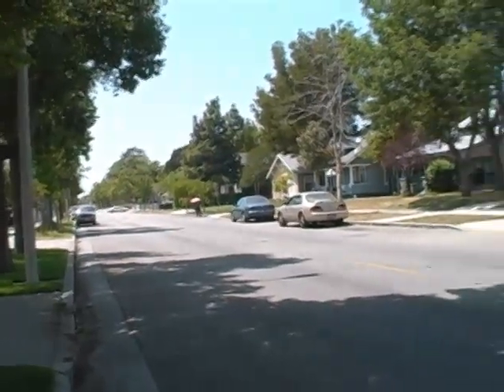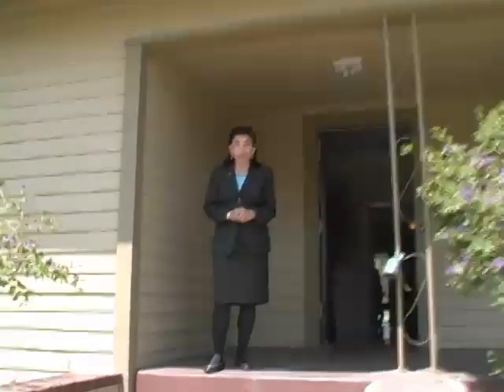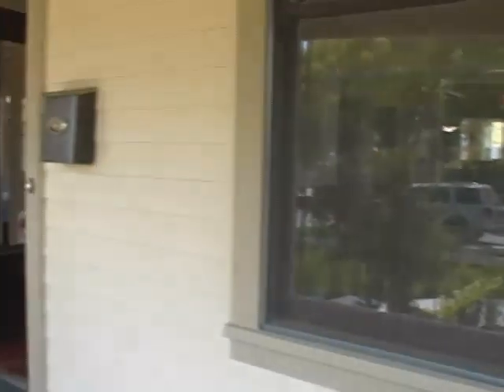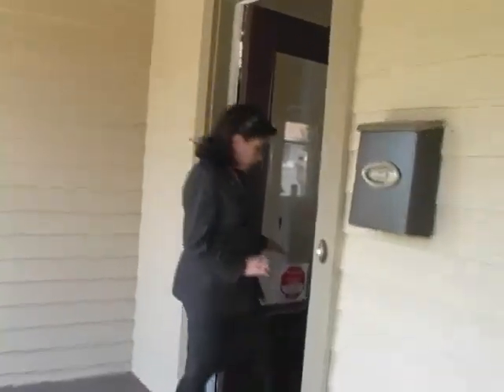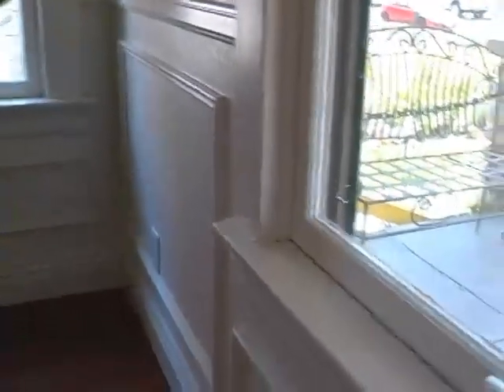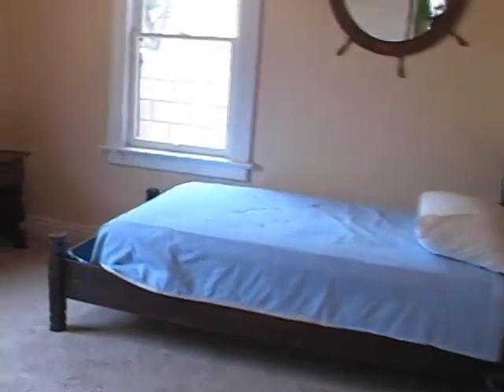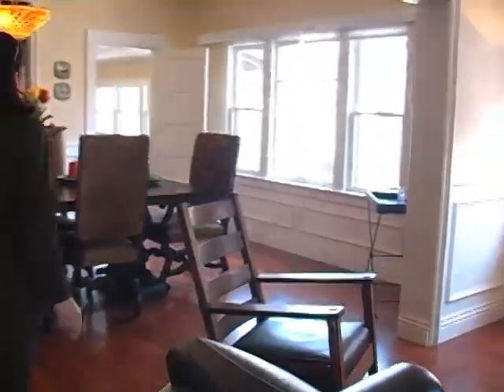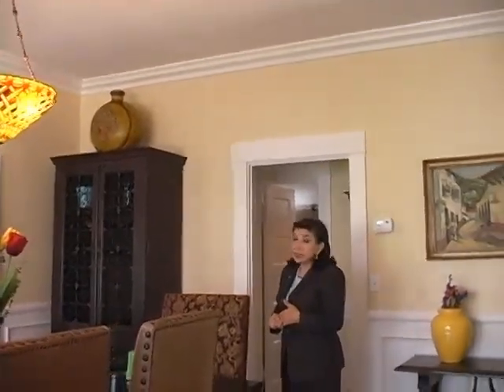Homes for sale California Ontario: 541 E D St FOR SALE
Realtor and real estate agent Irene Lopez has homes for sale california: 541 E D St, Ontario, CA 91764, USA, Building: 1400 sqft, Lot: 9500 sqft, 4 Bed, 1 Baths, $379,000  FOR SALE

Interested? for more information and the full video of this property. Here you also find my other properties for sale.

eRealtyFilm specializes in bringing Open House Tours Online.

We have homes for sale in california

We support all realtors like century 21, c21, remax, coldwell banker, prudential, realty executives, realtor, realtor.com

This is a video production by Jens Welling